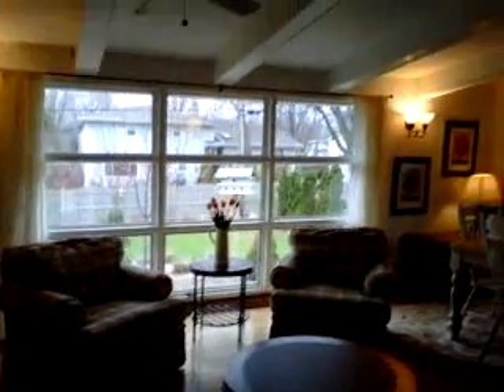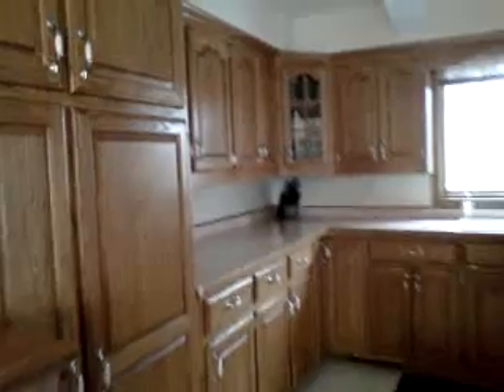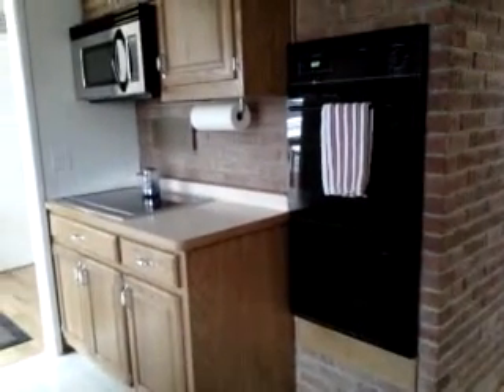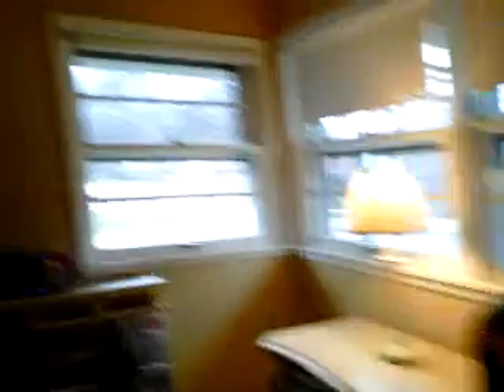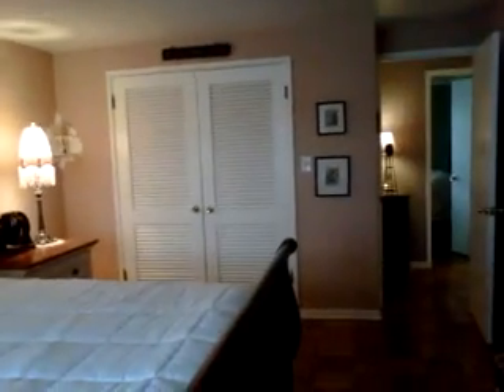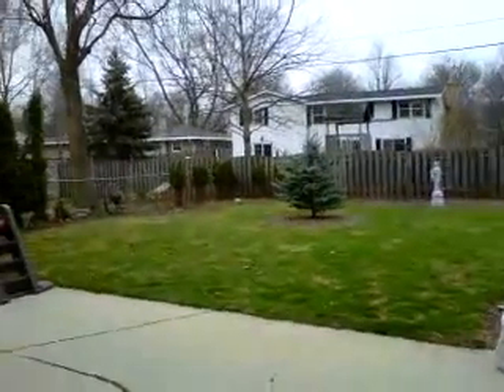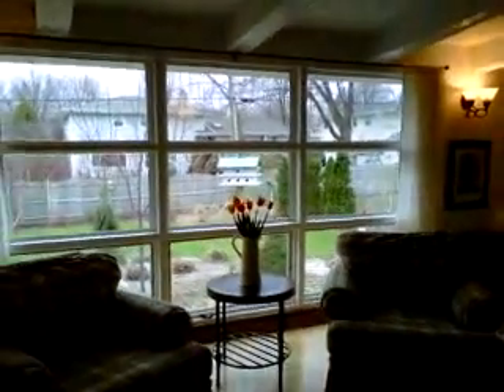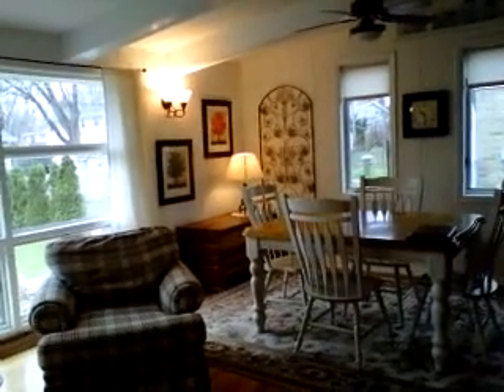1425 Biemeret St Green Bay WI (home for sale) by Marina Solo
Green Bay Home For Sale by Marina Solo